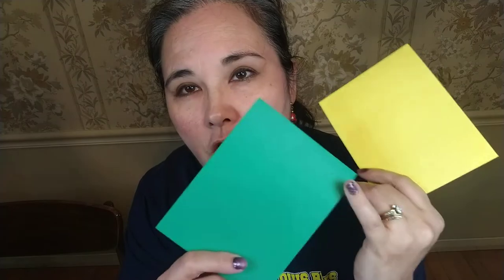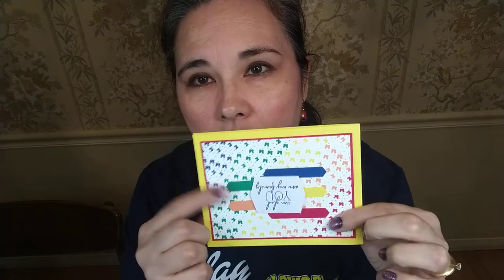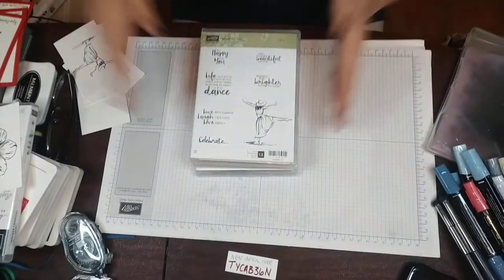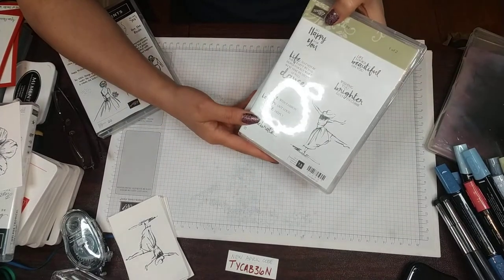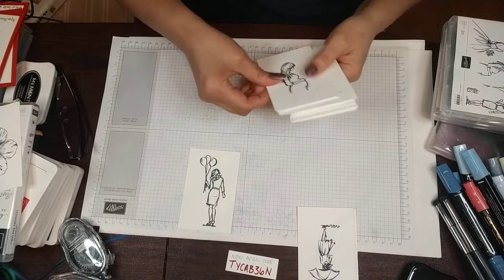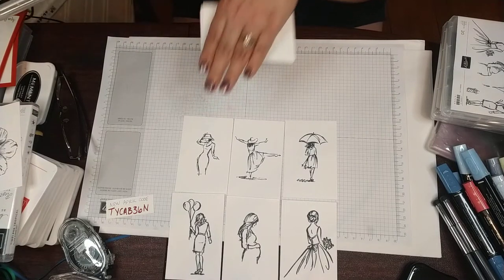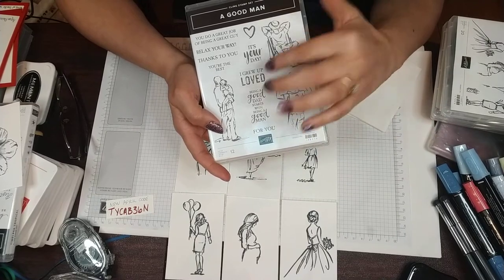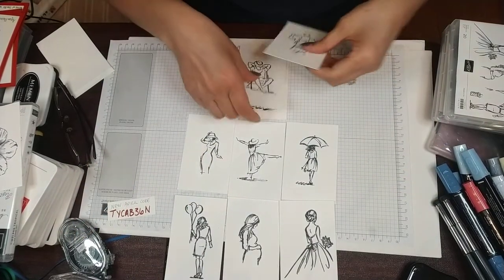Stampin' Blends and the Retiring Beautiful You and Wonderful Moments Stamps April 2020 PART 1 OF 2